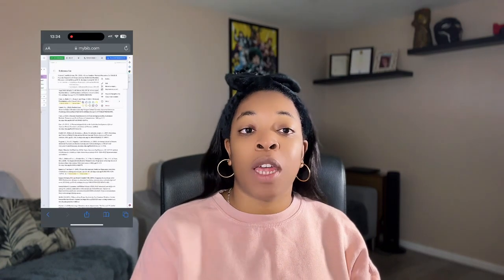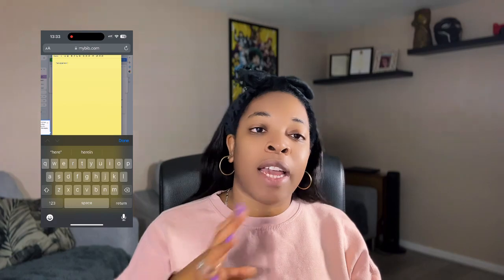Read Like a Pro: Master reading articles for research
Struggling to keep up with academic reading? In this video, I’ll show you how to effectively break down study articles, extract key ideas, and craft thesis statements that captivate your audience and professors alike.

Discover expert techniques for managing dense academic texts, saving time, and turning research into compelling arguments. By the end of this video, you’ll master both reading strategies and thesis creation. Watch now to transform your academic writing skills!